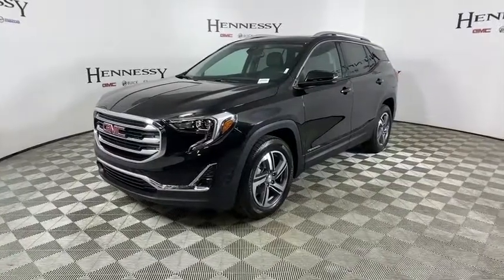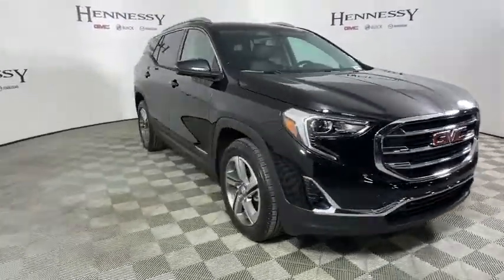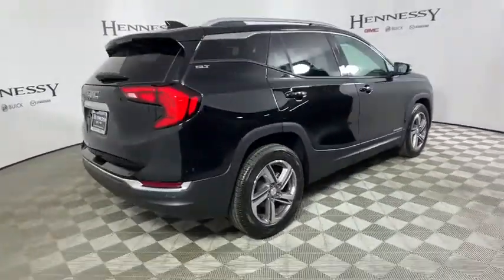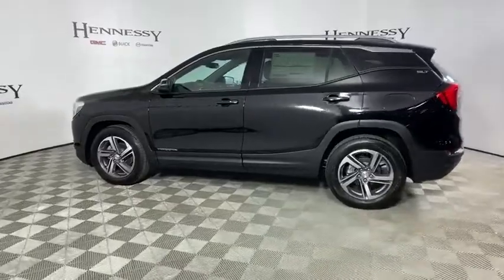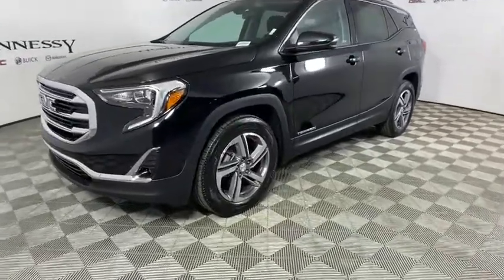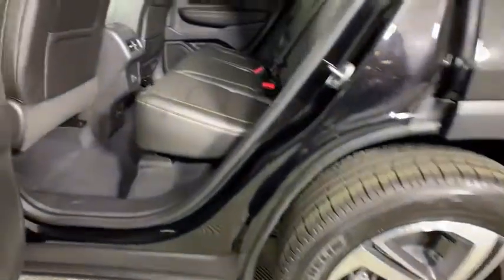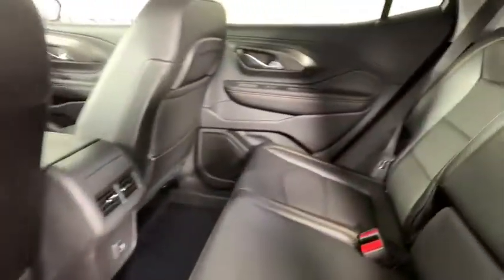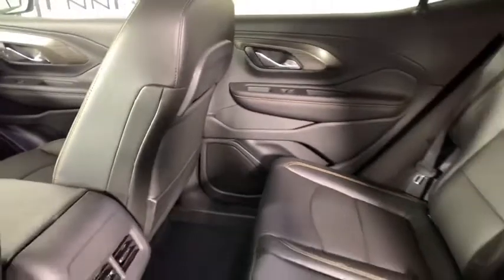2020 GMC Terrain Morrow, Peachtree City, Newnan, McDonough, Union City, GA T20969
Ebony Twilight Metallic New 2020 GMC Terrain available in Morrow, Georgia at Hennessy Mazda Buick GMC. Servicing the Peachtree City, Newnan, McDonough, Union City, GA area.

Price includes: $1,000 - GM Bonus Cash Program. Exp. 09/30/2019, $1,500 - GM Consumer Cash Program. Exp. 09/30/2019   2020 GMC Terrain SLT Ebony Twilight Metallicbrbr6-Way Power Front Passenger Seat, Adaptive Cruise Control - Camera, Brake assist, Driver Alert Package I, Front Passenger 2-Way Power Lumbar, Hands-Free Rear Power Programmable Liftgate, HD Radio, Heated front seats, Heated Steering Wheel, Infotainment Package II, Lane Change Alert w/Side Blind Zone Alert, Memory Package, Perforated Leather-Appointed Seat Trim, Preferred Equipment Group 4SA, Preferred Package, Premium 7-Speaker Bose Sound System w/Amplifier, Radio: GMC Infotainment Audio System w/Navigation, Rear Cross-Traffic Alert, Rear Park Assist, Safety Alert Seat, Skyscape Power Sunroof w/Power Sunscreen, Universal Home Remote, Wheels: 18 x 7 Machined Aluminum w/Gray Accents.brbr26/30 City/Highway MPGbrbrPlease click on 'Window Sticker' button for full list of features and options. Please view this listing on Hennessy's website for access to manufacturer window stickers and the most current pricing and availability on all new vehicles. Before visiting the store, please review the information in the 'Before You Arrive' tab that is part of every listing on Hennessy's Website. It will only be honored with a printed copy of this coupon presented in person at the store. Please confirm the accuracy of the included equipment by calling us prior to purchase.brbrWe have a strong and committed sales staff with many years of experience satisfying our customers' needs. Feel free to browse our inventory online, request more information about vehicles, set up a test drive or inquire about financing! Hennessy is proudly serving... Atlanta, Buckhead, Duluth, Suwanee, Alpharetta, Cumming, Gainesville, Flowery Branch, Buford, Roswell, Jasper, Canton, Woodstock, Peach Tree, South Carolina, North Carolina, Florida, Ball Ground, Douglasville, Alpharetta, Marietta, Sandy Springs, Dunwoody, Johns Creek, Lawrenceville, Lilburn, Chamblee, Stone Mountain, Vinings, Norcross, Oakwood, Sugar Hill, Athens, Kennesaw, Dawsonville, Morrow, Monroe,New Bern, Kinston, Greenville, Fayetteville, Goldsboro, Wilmington, Greensboro, Jacksonville, Raleigh, Florence, Georgetown, Moorehead City. If you don't see what you are looking for, click on CarFinder, fill out the form, and we will let you know when vehicles arrive that match your search! We look forward to serving you!
Preferred Equipment Group 4SA,3.47 Axle Ratio,Wheels: 18 x 7 Machined Aluminum w/Gray Accents,Perforated Leather-Appointed Seat Trim,Radio: GMC Infotainment Audio System w/8 Display,Radio: GMC Infotainment Audio System w/Navigation,Driver Alert Package I,Infotainment Package II,Preferred Package,Skyscape Power Sunroof w/Power Sunscreen,Memory Package,6-Way Power Front Passenger Seat,8-Way Power Driver Seat Adjuster,4-Way Manual Front Passenger Seat,Power Driver Lumbar Control,Front Passenger 2-Way Power Lumbar,Safety Alert Seat,Driver & Front Passenger Heated Seats,Adaptive Cruise Control - Camera,2 USB Data Ports w/SD Card Reader,2 USB Data Ports,Hands-Free Rear Power Programmable Liftgate,SiriusXM Radio,HD Radio,Rear Park Assist,Rear Cross-Traffic Alert,Universal Home Remote,Lane Change Alert w/Side Blind Zone Alert,Bluetooth For Phone,Premium 7-Speaker Bose Sound System w/Amplifier,Heated Steering Wheel,6-Speaker Audio System Feature,4-Wheel Disc Brakes,6 Speakers,Air Conditioning,Electronic Stability Control,Front Bucket Seats,Front Center Armrest,Spoiler,Tachometer,ABS brakes,Alloy wheels,Auto-dimming door mirrors,Automatic temperature control,Brake assist,Bumpers: body-color,Delay-off headlights,Driver door bin,Driver vanity mirror,Dual front impact airbags,Dual front side impact airbags,Emergency communication system,Four wheel independent suspension,Front anti-roll bar,Front dual zone A/C,Front fog lights,Front reading lights,Fully automatic headlights,Heated door mirrors,Heated front seats,Illuminated entry,Low tire pressure warning,Occupant sensing airbag,Outside temperat